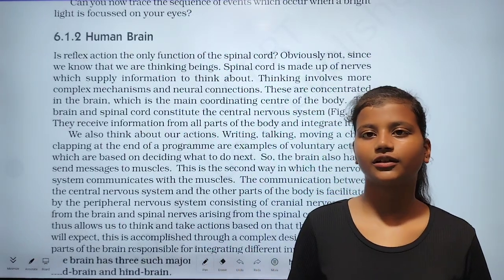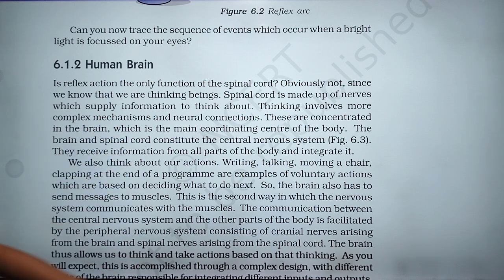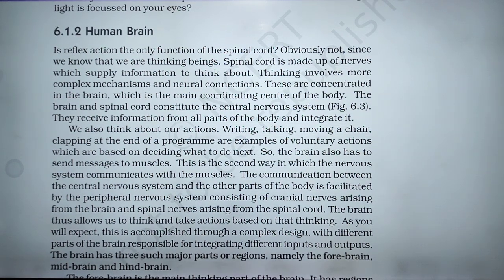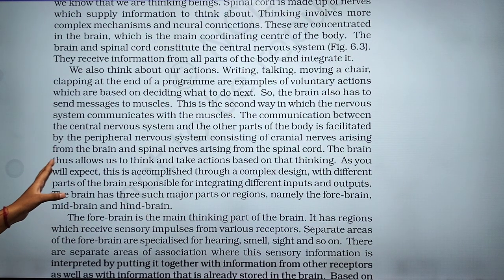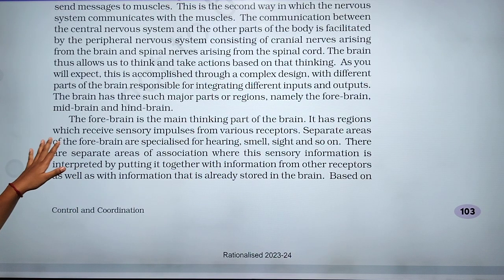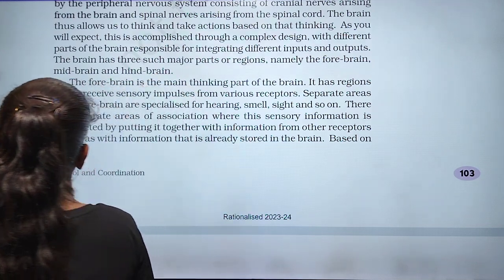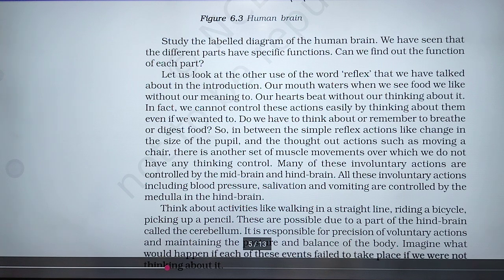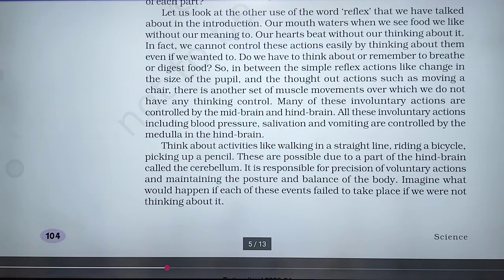😘😀Biology for 9th 10th 11th 12th NEET by Ankita Sharma ❤️😀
❤️❤️ Biology by Ankita Singh
Civics for 10th by A.Singh
physics for 11th,12th, Olympiad,NEET and IIT JEE. Special classes for IIT Advanced
one shot
Chemistry for 11th 12th NEET IIT ncert
biology by playlistzoology bsc 1st year
zoology 3rd sem important
questions
zoology bsc 1st year important
questions 2023
zoology 5th sem important
questions
questions 2023
zoology bsc 1st year chapter 1botany
questions
telugu
math by Er J.Singh
math for 11th, 12th,IIT JEE mains and IIT Advanced
Solution of IE Irodov by Er J.Singh
10th English Book [2024]
11वीं और 12वीं (Science) के लिए
O/@dishascienceclasses
Disha Science Classes
11कीं औौर 12ीं (Ao) के लि
Disha Science Classes
11वीं और 12वीं (Arts) के लिए
O/@dishaartsclasses
11वीं और 12वीं (commerce) के लिए
11वीं और 12वीं (हिंदी और अंग्रेजी) के लिए
O/ @dishahindienglish
Zoology
PDF not available
biology
one shot
questions
questions 2023
questions
questions 2023
questions 2023
botany 3rd sem important
questions
botany by
telugu
botany curry
botany 5th sem important
questions
10th English Book [2024]
11वीं और 12वीं (Science) के लिए
O/@dishascienceclasses
Disha Science Classes
11कीं औौर 12ीं (Ao) के लि
Disha Science Classes
11वीं और 12वीं (Arts) के लिए
O/@dishaartsclasses
11वीं और 12वीं (commerce) के लिए
11वीं और 12वीं (हिंदी और अंग्रेजी) के लिए